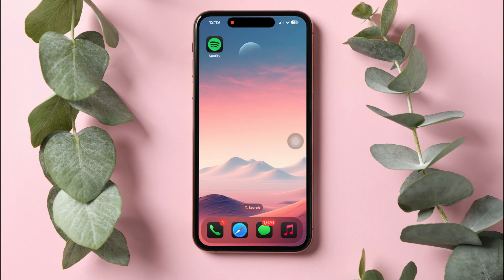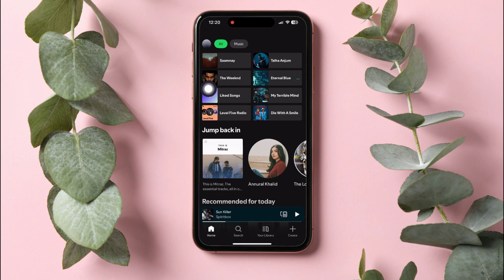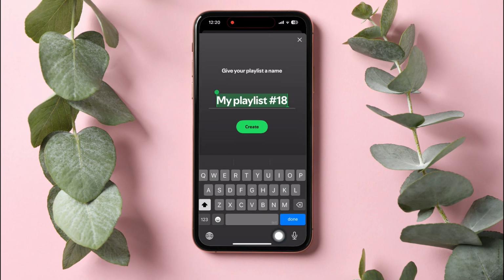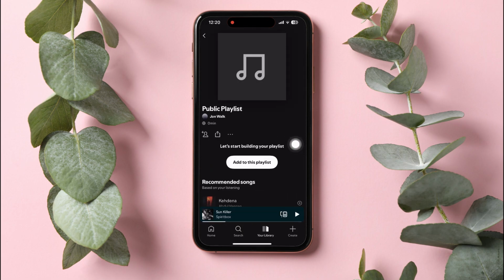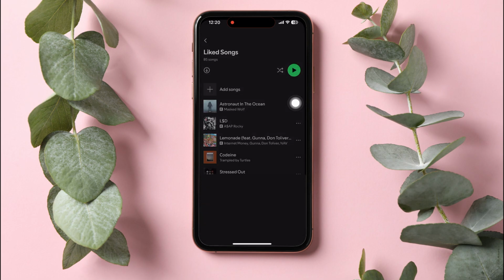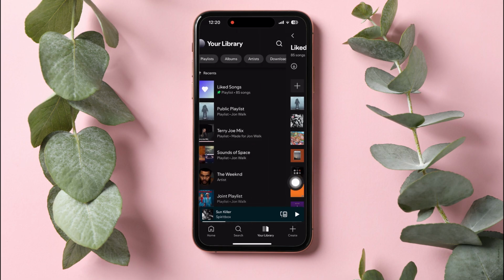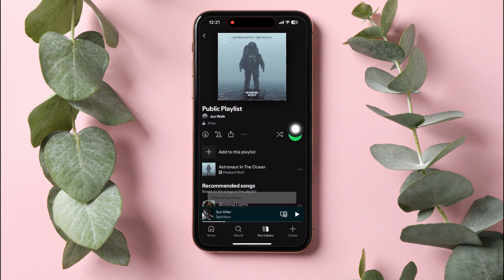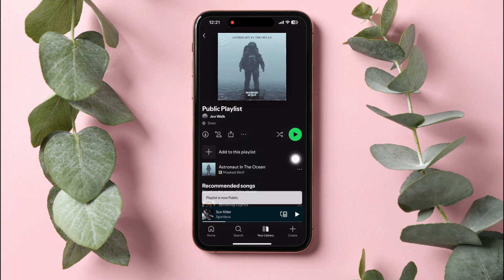How To Make Liked Songs Public On Spotify 2026 (iPhone/Android)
Struggling to make your liked songs public on Spotify? I’ve got you covered! In this video, I'll guide you through the simple steps to share your favorite Spotify playlists with friends and the world. Whether you’re looking to show off your impeccable taste in music or just want to collaborate on a playlist with your besties, I’ll walk you through the process to make your Spotify liked songs visible to everyone. We’ll dive into Spotify settings, explore playlist privacy options, and ensure your music vibe is shared effortlessly. Perfect for those who want to connect with others through music. Trust me, it's easier than you think! Let's get your Spotify game on point. Hit play and let's do this together!